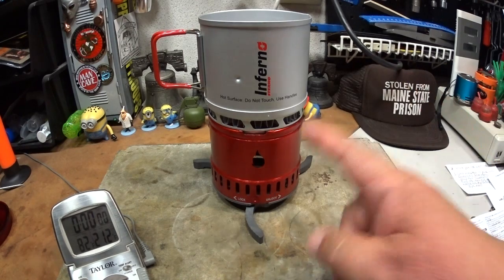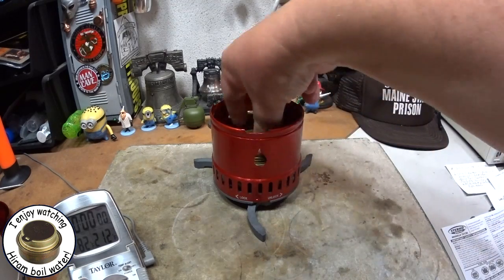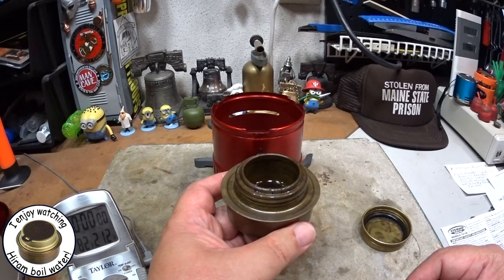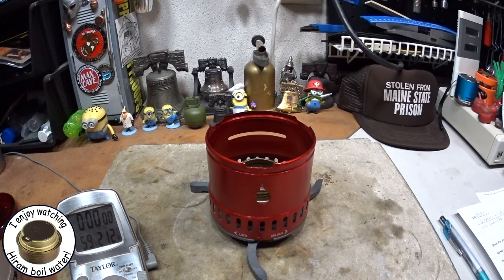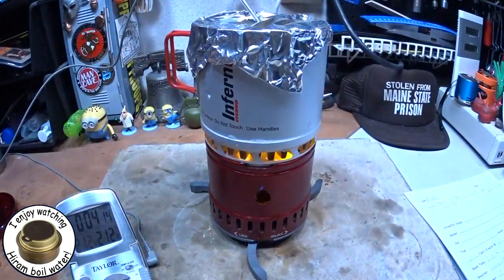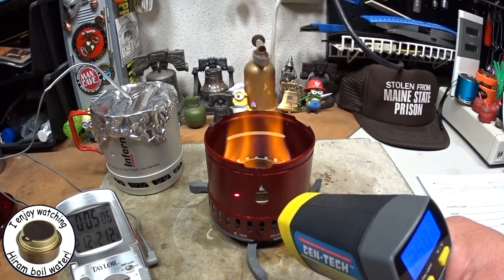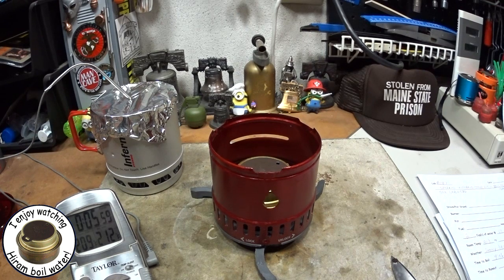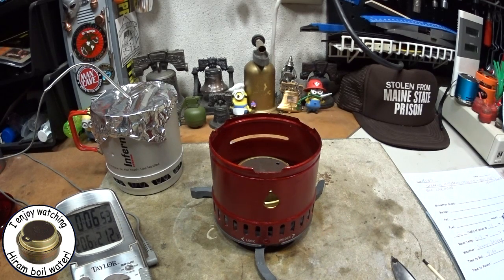Sterno Inferno Stove Kit - Boil Test - Using Trangia Burner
In this video I do a boil test on the Sterno Inferno Stove Kit using a Trangia Burner.

Thank you, Jason Bramlette, for telling me about the lighting hole. I hope I said your name right.
Hiram

Lab0587
Title: Sterno Inferno Stove Kit - Boil Test - Using Trangia Burner
Room temp: 81.9°F
Humidity: 57%
Weather condition: Sunny, breezy
Burner: Trangia Burner
Stove/Pot stand: Sterno Inferno Stove
Pot: Pot from Sterno Inferno Stove Kit
Fuel: methanol
Amount of fuel: NA
Amount of water: 2 cup(s)
Water temp at start: 59°F
Time to boil: 4 minute(s) 6 second(s)
Time to run-out: NA
Note:

Sterno Inferno Stove Kit:
Ideal for Backpackers, Hikers and Campers On-The-Go!
Product Benefits

•Ultra lightweight: 9-oz
•Includes 16-oz pot and pourable lid.
•Wind resistance capability for all-weather cooking.
•Convective heat design to maximize heating and fuel efficiency.
•Powered by clean-burning, environmentally preferable fuel (Sterno 7-oz Cooking Fuel Can sold separately)